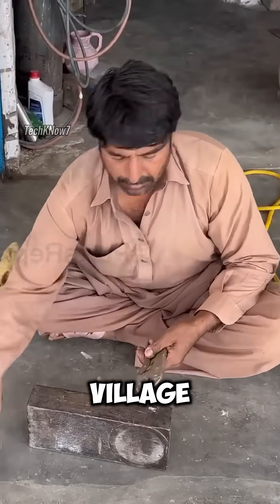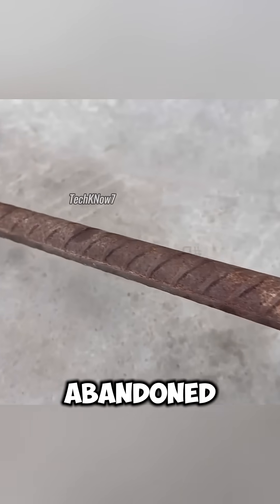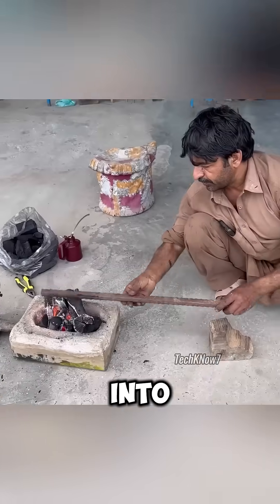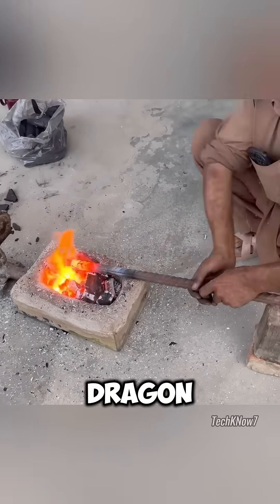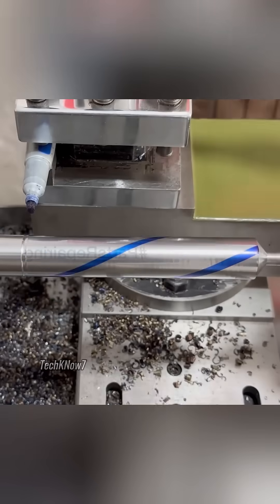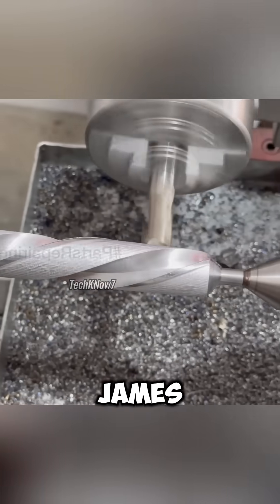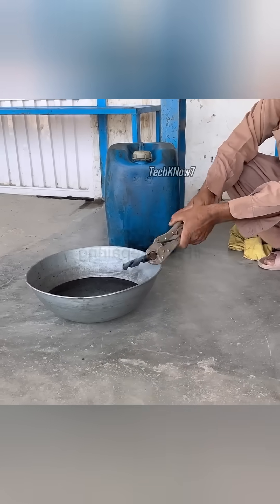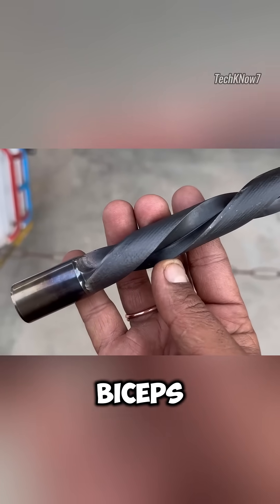Forging a Drill Bit from Scrap Rebar : Pakistan Engineering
Watch the full transformation process of scrap rebar into a fully functional drill bit, crafted by hand in a small workshop in Pakistan.

This process involves heating the steel using a charcoal furnace with a manual blower, shaping it precisely on a lathe, cutting perfect spiral flutes, and hardening the steel through oil quenching.

A detailed look at traditional metalworking pakistan engineering skills that turn discarded materials into precision tools.